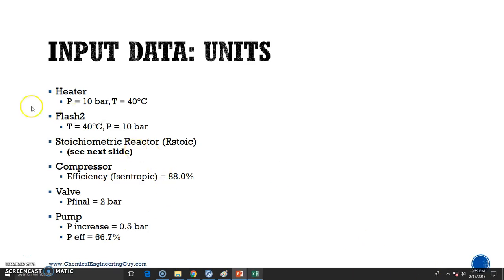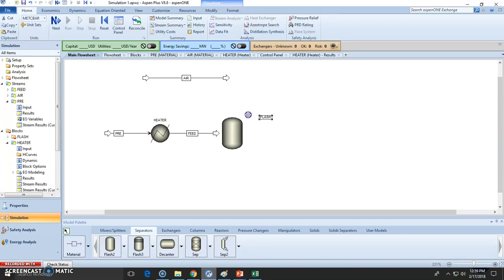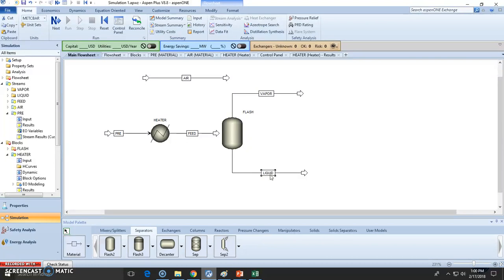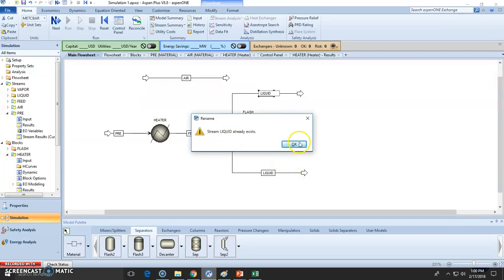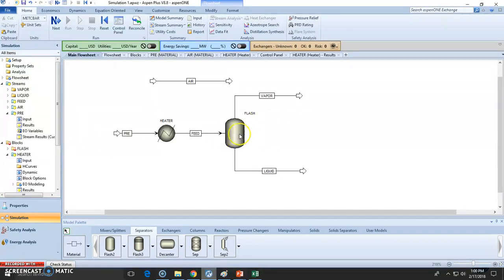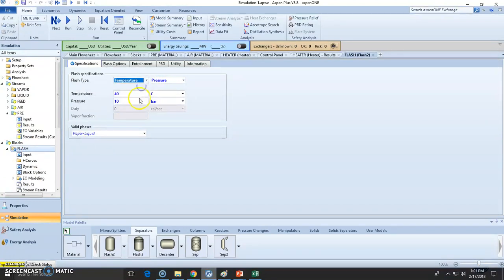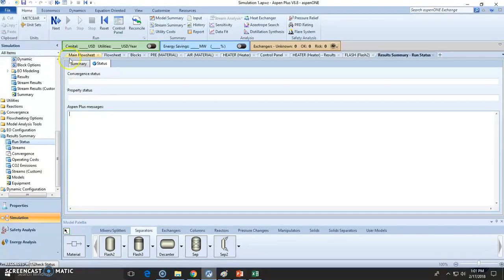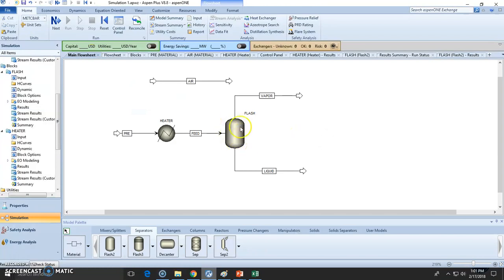How to Setup a 2 phase Flash Drum in Aspen Plus (Lec 013)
Flashing with a Separator into two phases
This is an introductory course, great for students and professionals just starting their process modeling careers.

Aspen Plus from AspenTech is one of the leading process simulation software.